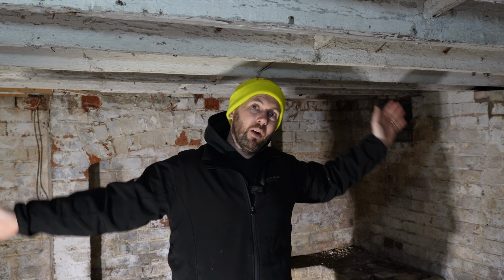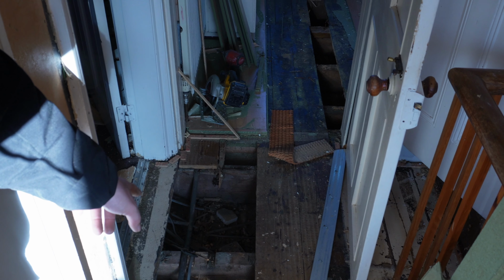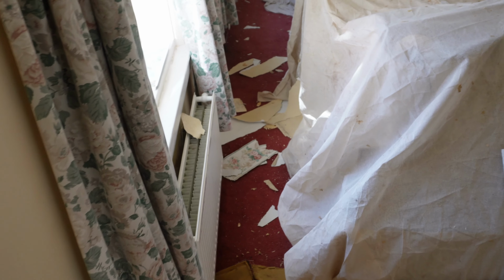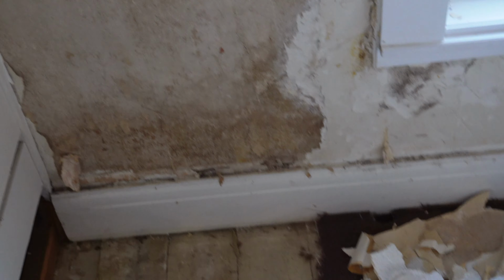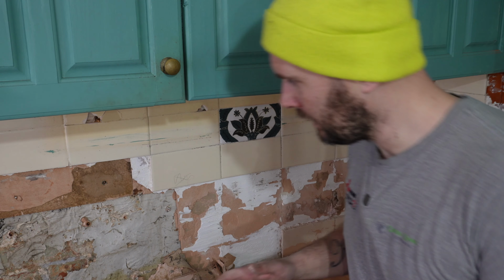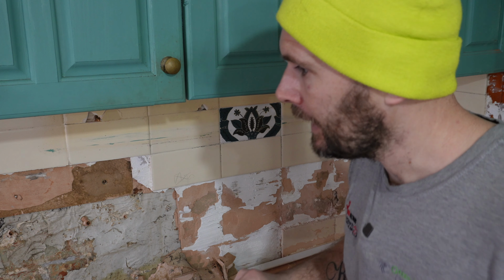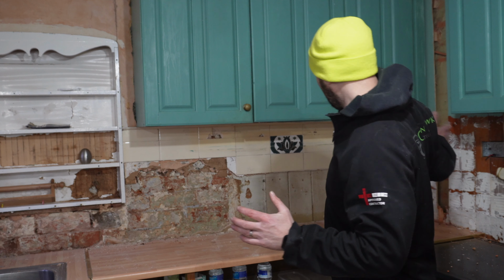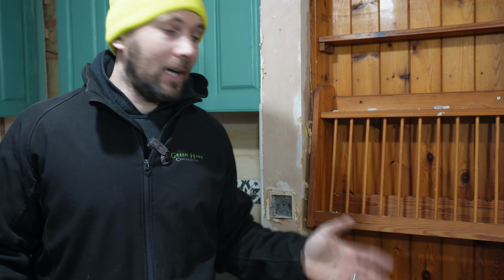REWIRE PROBLEMS 😵😵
What would you do in our situation while carrying out a rewire in a property thats been empty for so long and you find so many more issues than first anticipated.